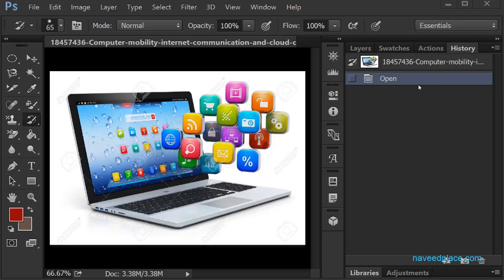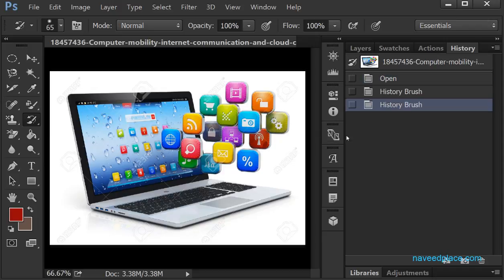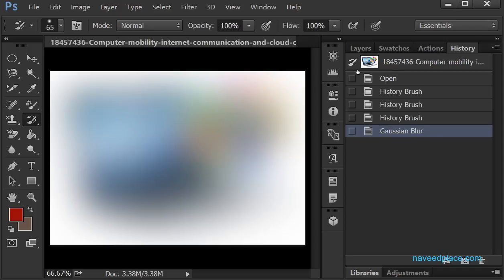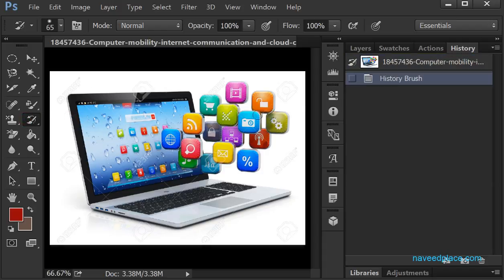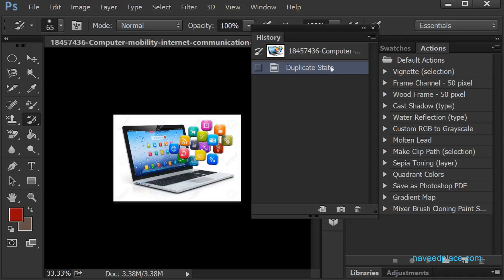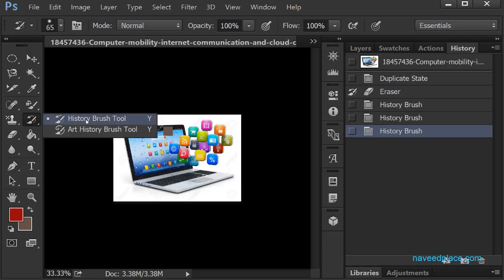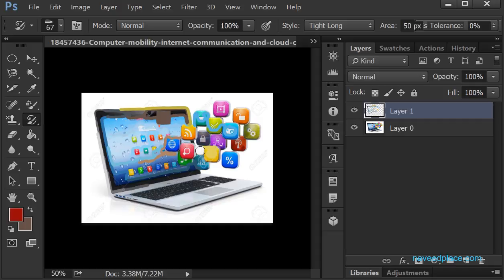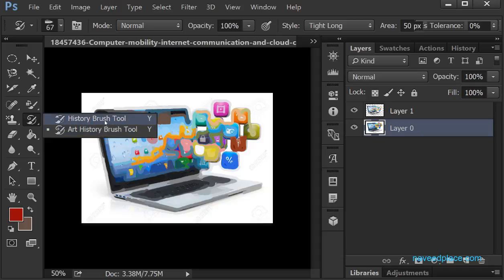PhotoShop | HistoryBrush - ArtHistoryBrush Tool Tutorials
Learn Adobe PhotoShop | HistoryBrush - ArtHistoryBrush Tool Tutorials For beginners Step by Step In this Tutorial learn PhotoShop HistoryBrush - ArtHistoryBrush